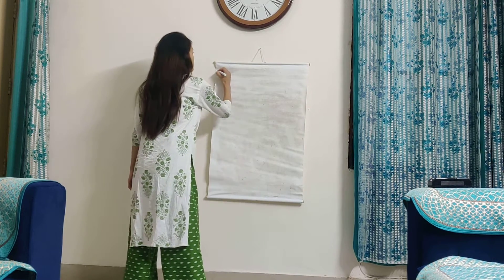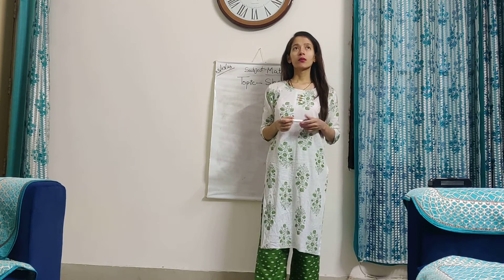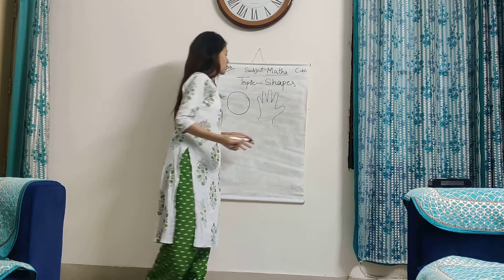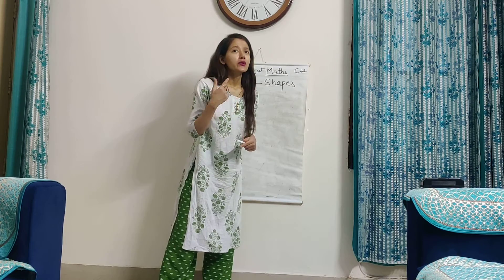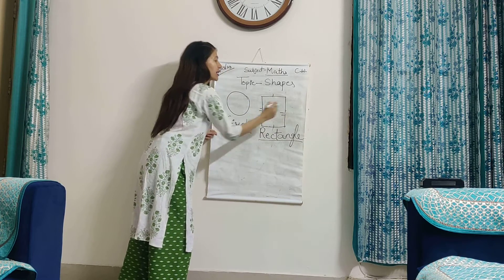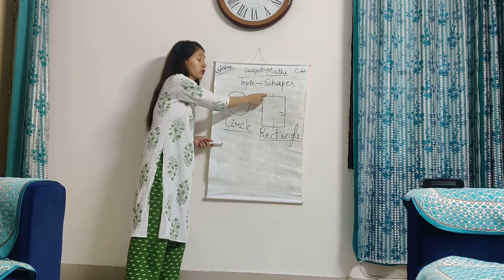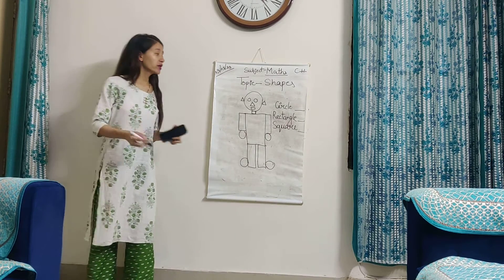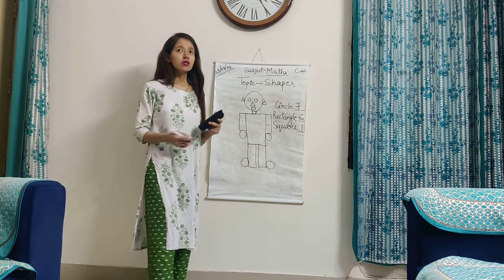'Shapes' (Maths) Demo Teaching ll KVS PRT EXAM PREPARATION